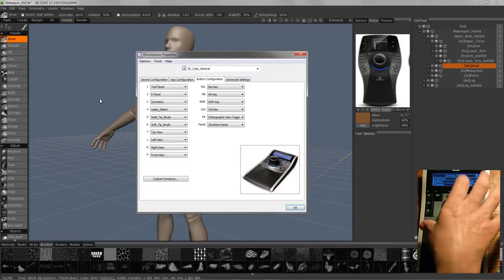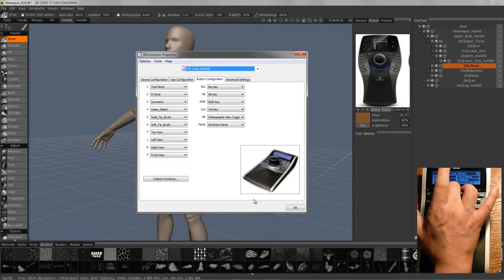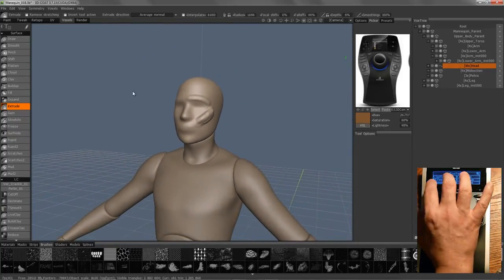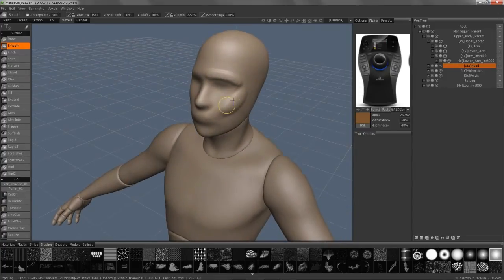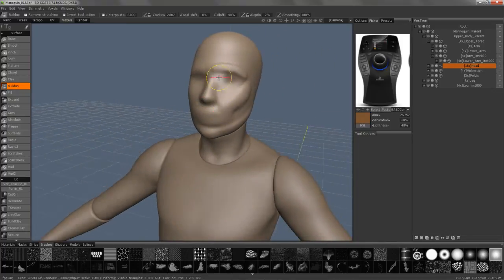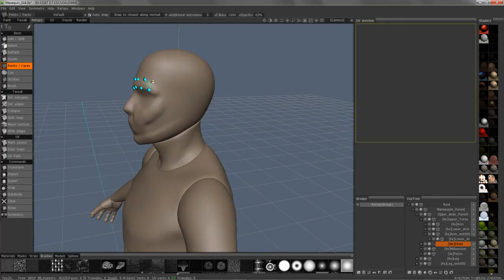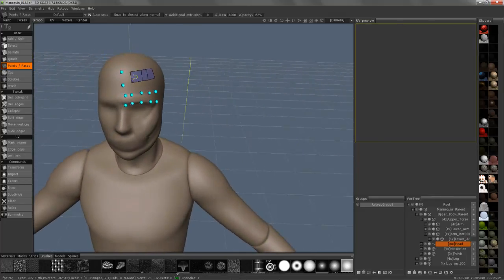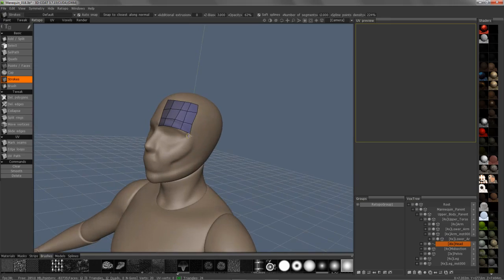3DConnexion Device Support Pt. 2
This video continues the demonstration of the 3DConnexion Device support (such as the Space Pilot, SpacePilot Pro, Space Explorer and Space Navigator) in 3D Coat.